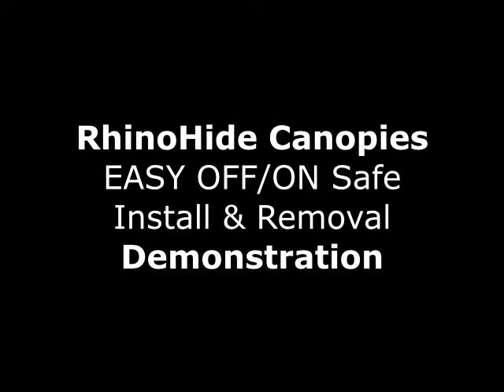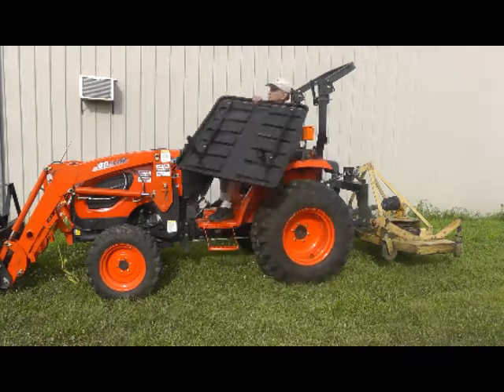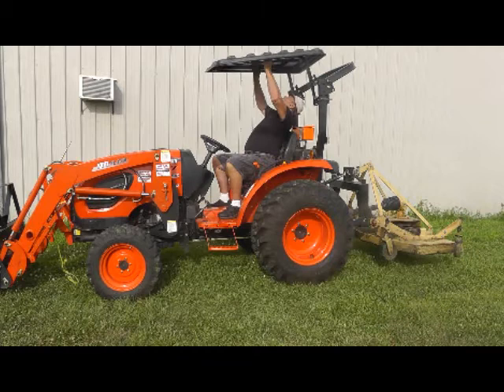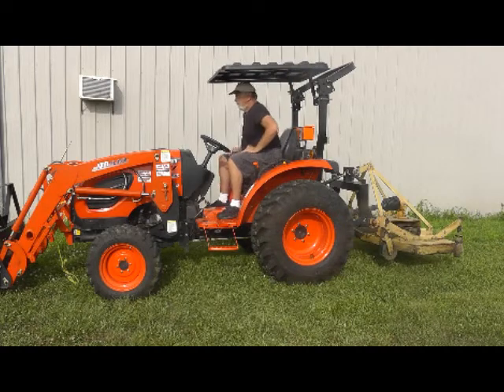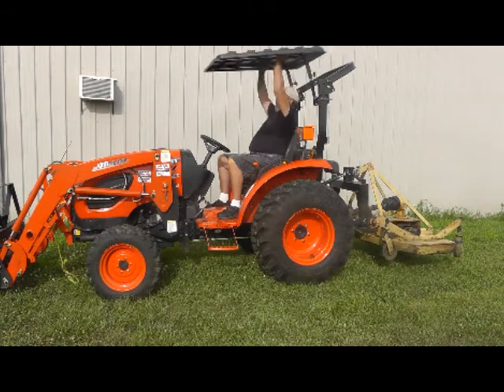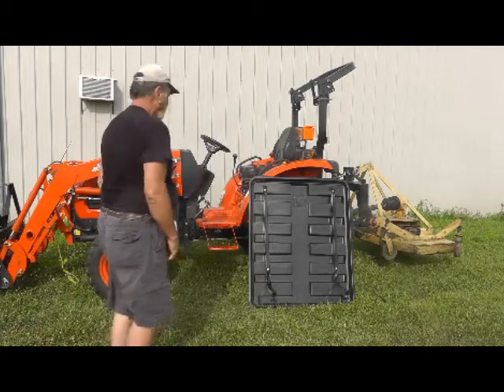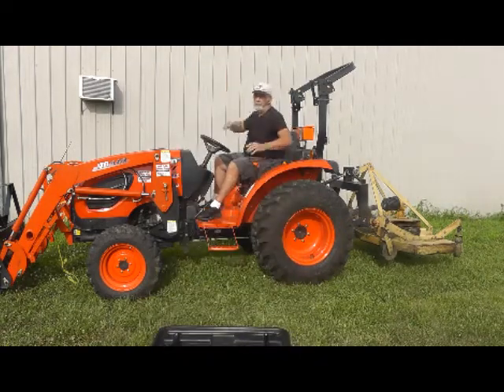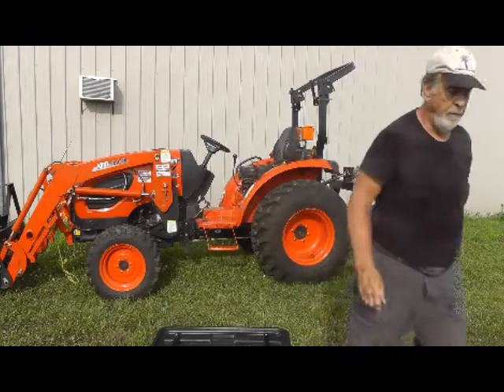Rhinohide Canopies Easy Demo video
How to safely install and remove the Rhinohide Tractor Easy Off/On canopy. : by Canopy Don
This video will demonstrate the safe way to remove & reinstall your Rhinohide EASY OFF/ON canopy. I am going to do a voice over on this video. The reason why I am making this video is so that what happened to me last year won’t happen to you. To make a long story short I was working on roll around 5’ scaffolding with a step ladder against the end. Had a board in my hands, didn’t lay the board down, stepped down on the ladder & it went one way I went the other. Result a cracked wrist bone on the scaffolding and hard contact with my left shoulder on the ground severed the top rotator cuff muscle and tendon and weakened two of the remaining three tendons. Prognosis is its pretty good considering to get it back to 100% would call for a complete reverse shoulder replacement. I want you to take this into consideration along with the fact that I will soon turn 79. My point is that what I’m doing you should be able to do. If you can’t, buy my stationary model.
Let me preface this with what I call the perfect installation and that is you have about 7 to 8” of headroom under the level canopy. This will give you maximum sun protection and not impede your getting on and off the tractor in any way. This will also make it possible to do what I’m doing while sitting safely down. Also if you install your brackets in Mode B or C your Clamping knobs won’t hit the ROPS top while removing the canopy shell.
As you watch the video notice that you are not carrying the canopy while either getting on or off the tractor. If you have loader arms you can rest the shell on that. Keep the shell upside down with the legs away from you and looking up.  Otherwise lower the shell to the ground and turn the legs to the bottom and looking out before you get back on the tractor to reinstall. The video shows it better than I can describe it. I have noticed that with repeated use the pin paint can get scuffed making them a little sticky. A small amount of Vaseline cures that. If this doesn’t work for you I’d rather see you just give it a good toss than get hurt.  You won’t hurt the canopy, if I can run over it with my Yanmar with no effect, I don’t think you can hurt it. ITS made TOUGH for the long haul.